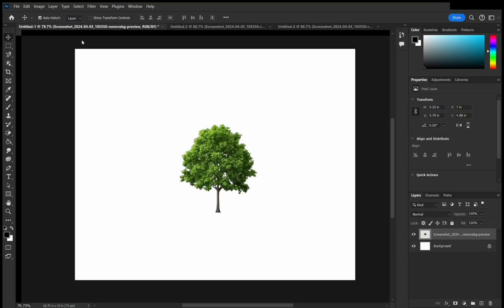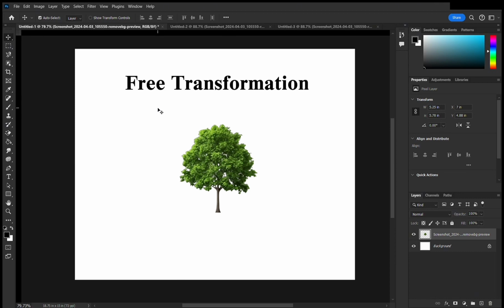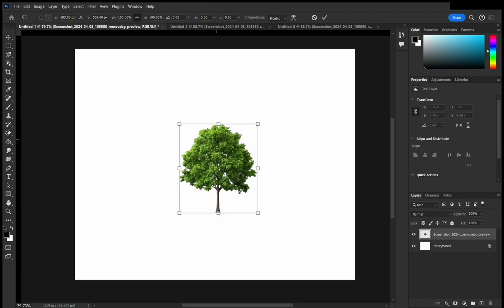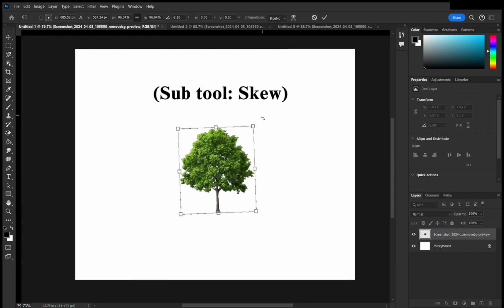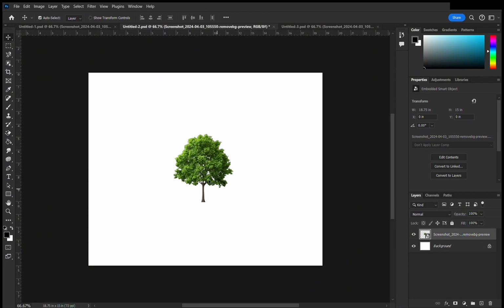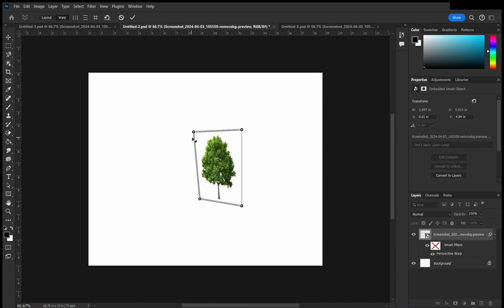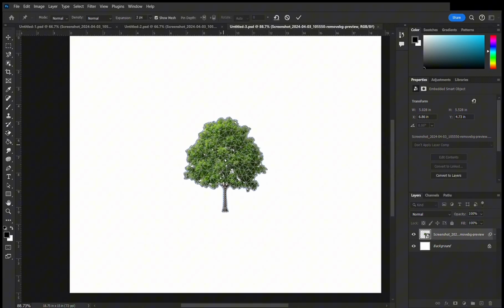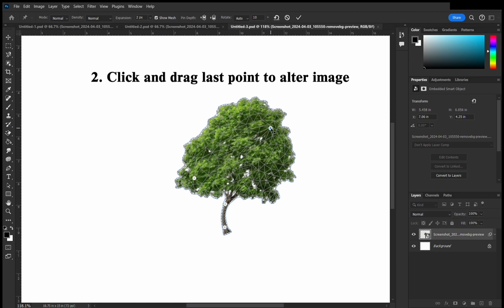Warping Trees in Photoshop (How To Use The Free Transform, Perspective, and Puppet Warp Tool)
In this video, Bailey, Emily, and Jacob go through the three different warp tools in Photoshop